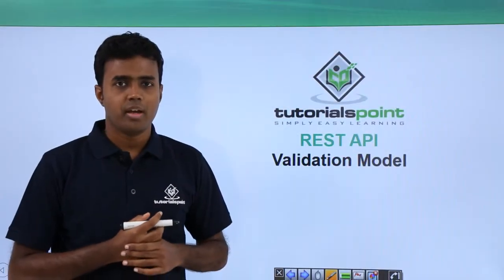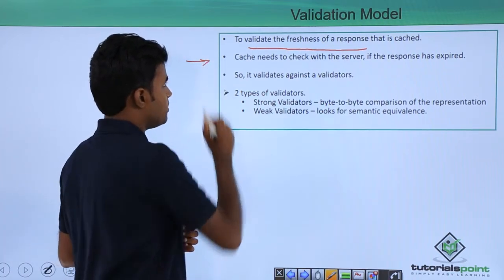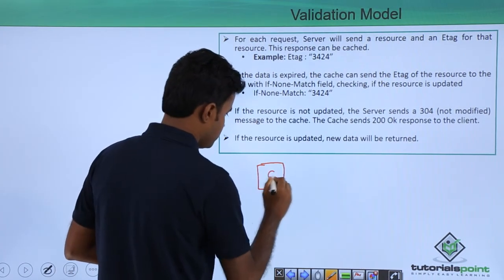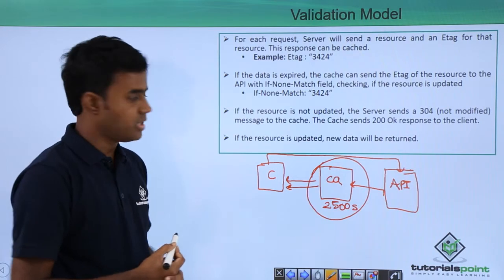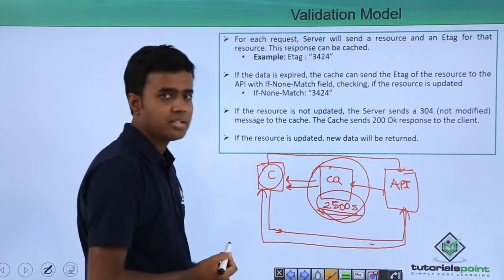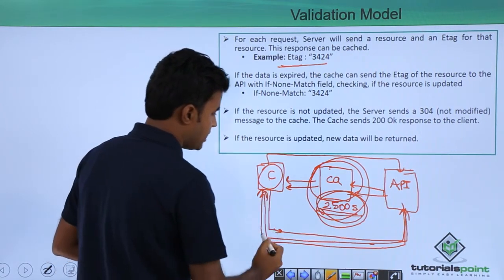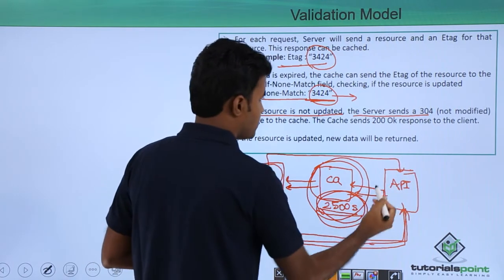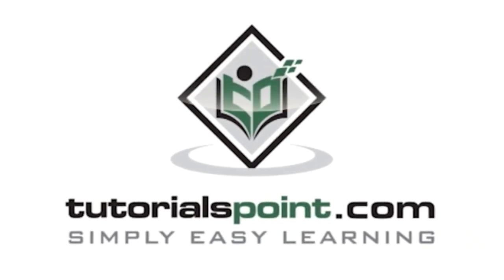REST API - Validation Model